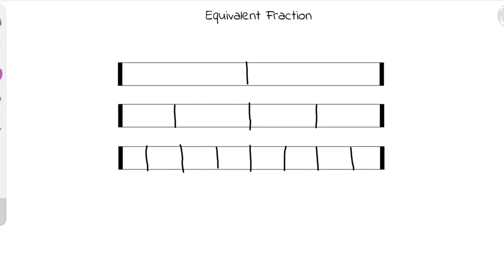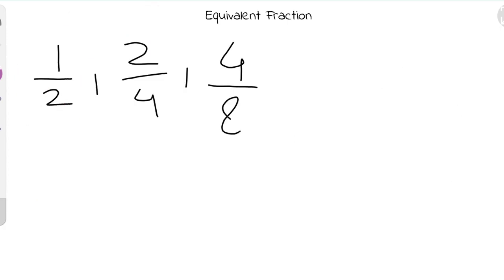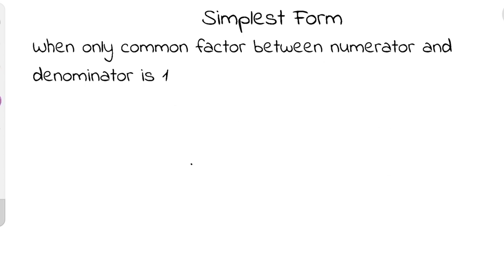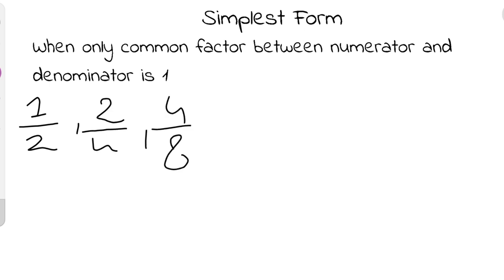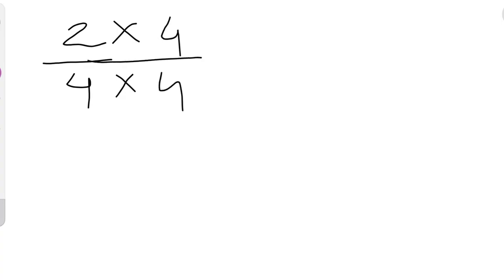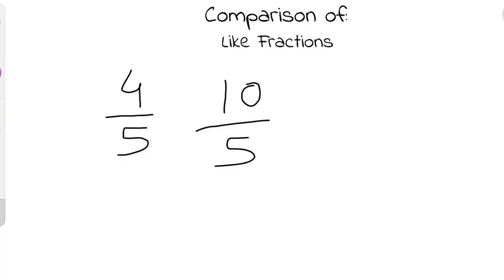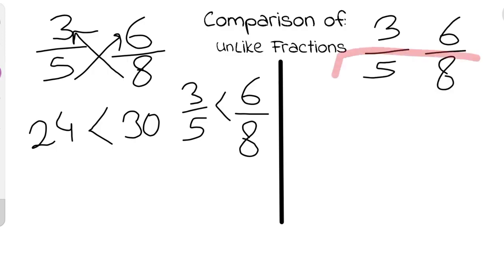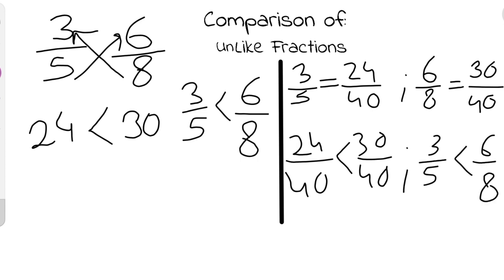TERM 2, Ch:7 Fractions (part 2)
Topics Covered
1. Equivalent Fractions
2. Simplest Form of Fractions